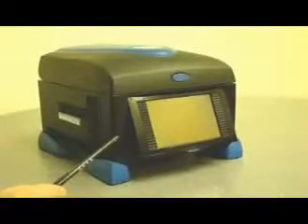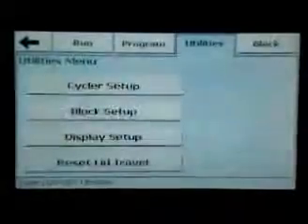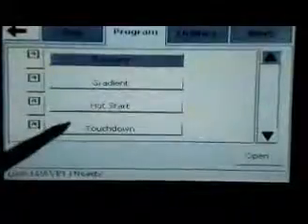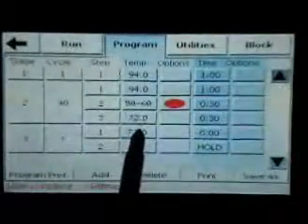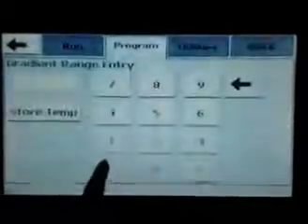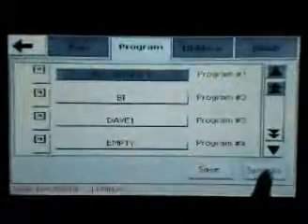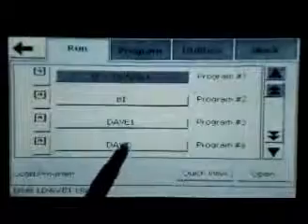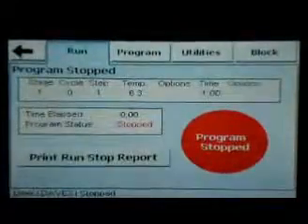Amplitronyx A4 and Amplitronyx A6 Operating Software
Over view of the Amplitronyx A4 (ATC201) and Amplitronyx A4 (ATC201) Thermo Cyclers available from GMI-INC